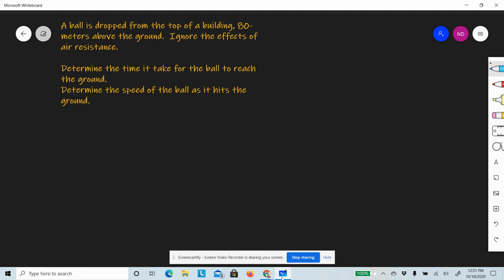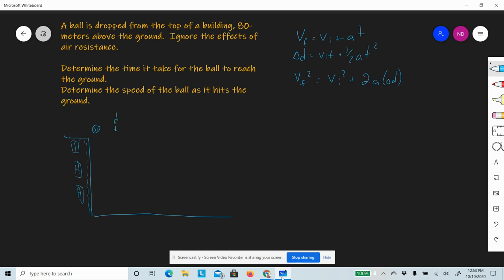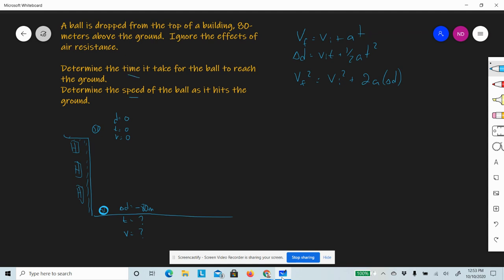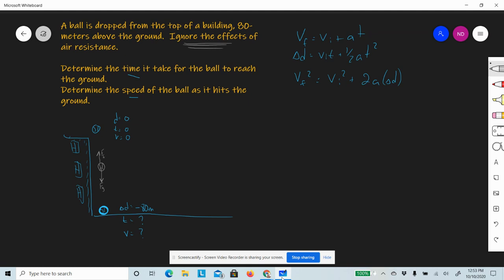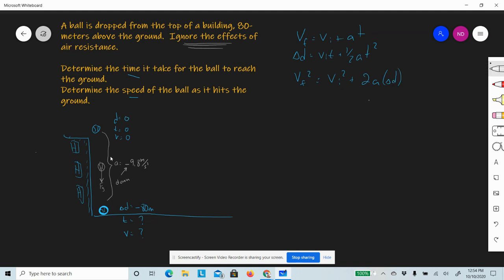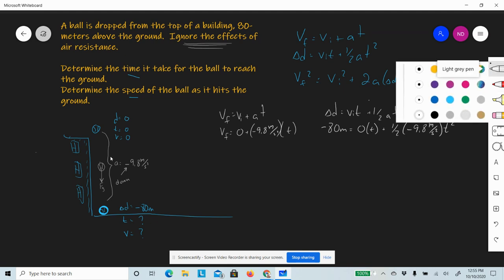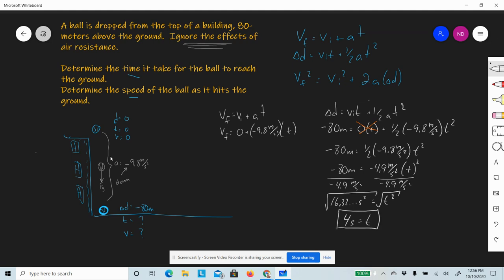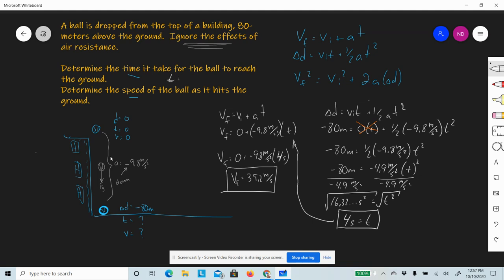Lesson 4 example #3